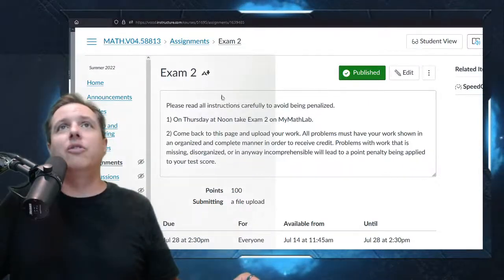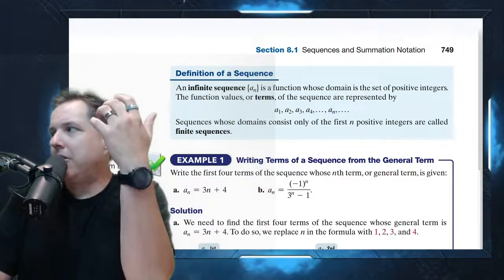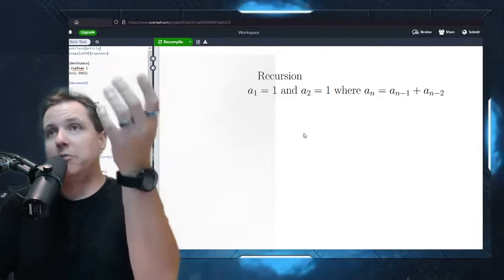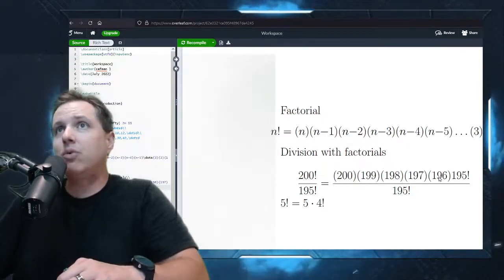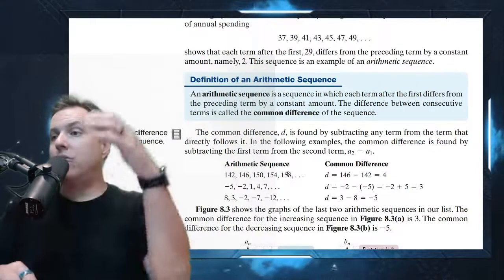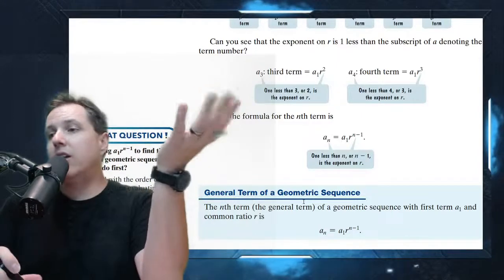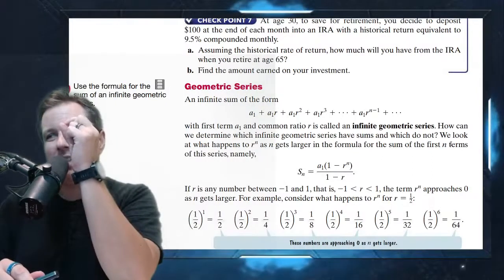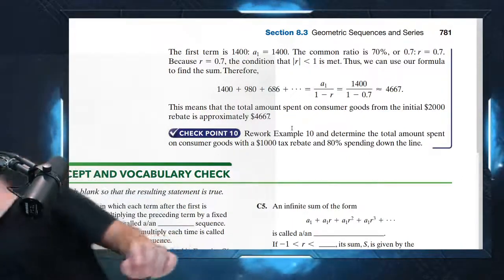VC V04 Noon 7/26/2022